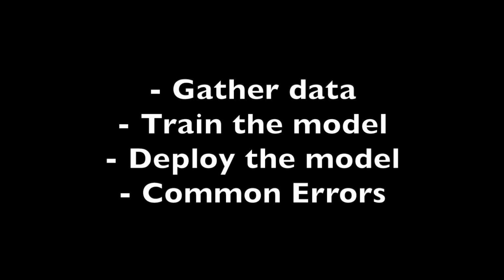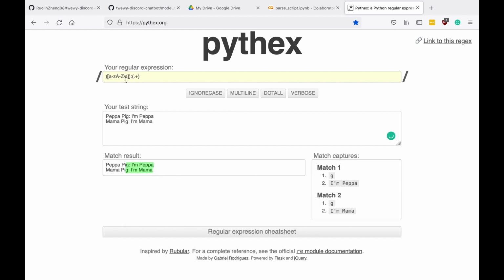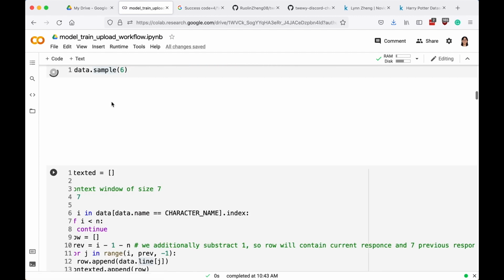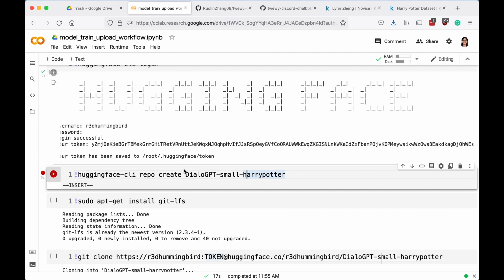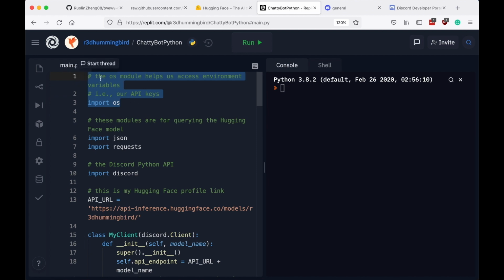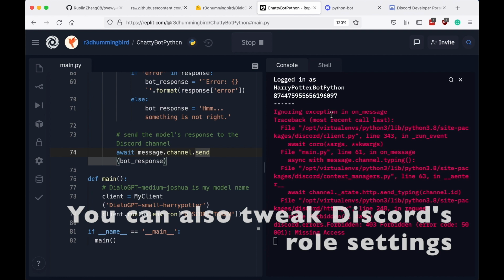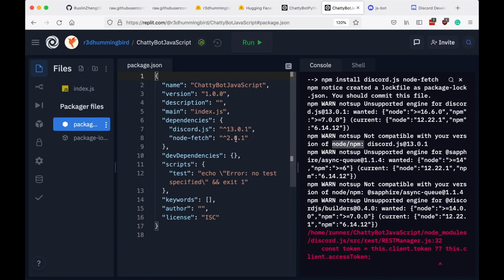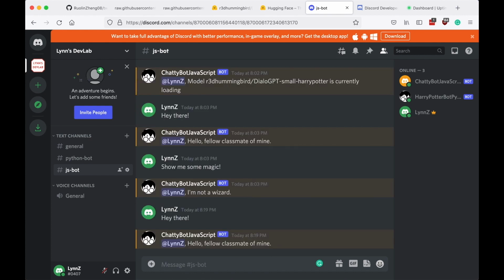Discord AI Chatbot that Speaks Like Your Favorite Character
Build a Discord AI chatbot that speaks like your favorite fictional or non-fictional character in this one-hour tutorial. You can use either Python or JavaScript. In case you’ve seen similar videos on my channel, this is an updated all-in-one guide so keep watching 😃

00:00 Intro
01:21 Gather data
12:10 Train the model
24:10 Deploy the model
29:25 Build the Discord bot in Python
41:00 Build the Discord bot in JavaScript
51:18 Keep the bots online